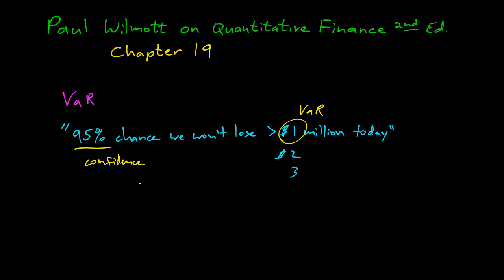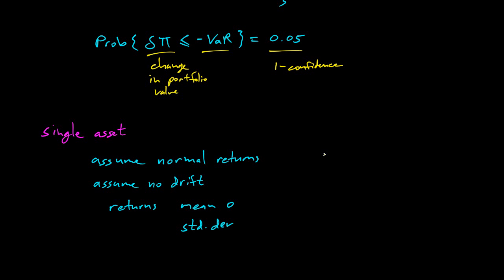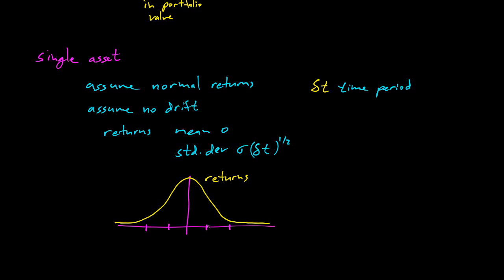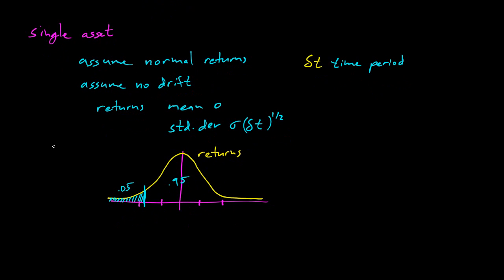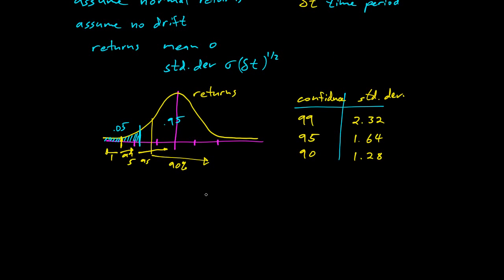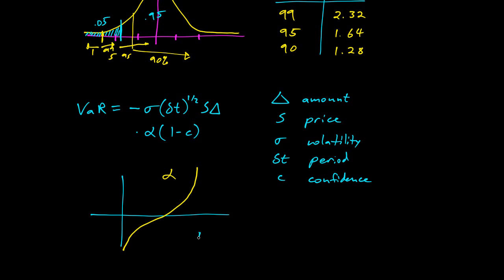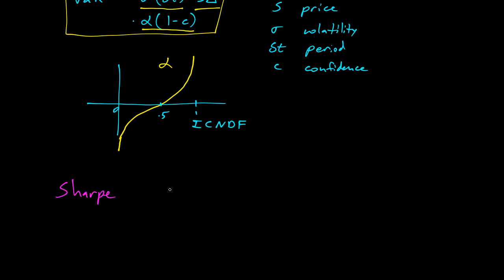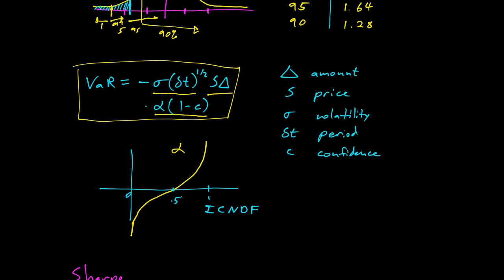Paul Wilmott on Quantitative Finance, Chapter 19, Value at Risk (VaR)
In chapter 19 I learned how to calculate value at risk, or VaR, for an asset with normal returns.  I also learned about the Sharpe ratio for comparing performance between strategies.